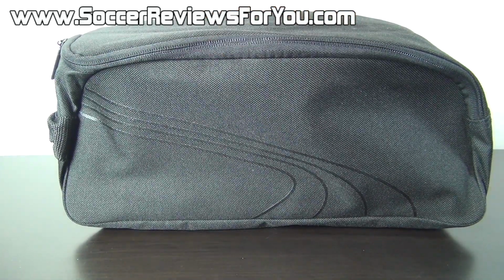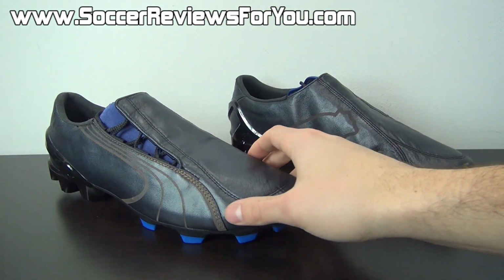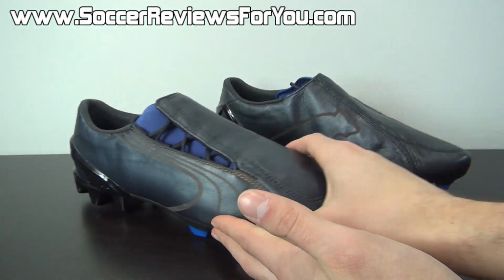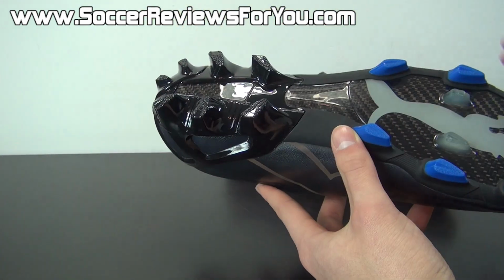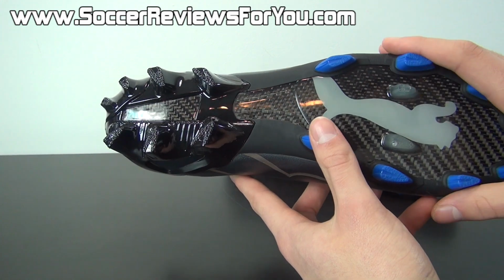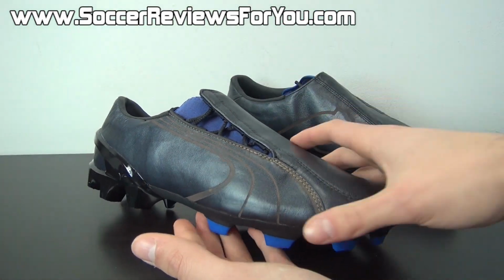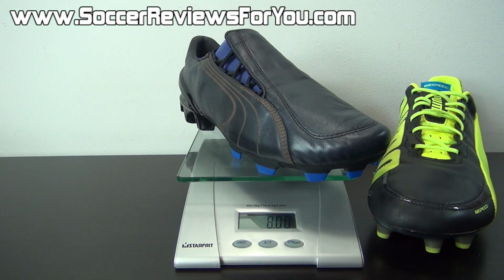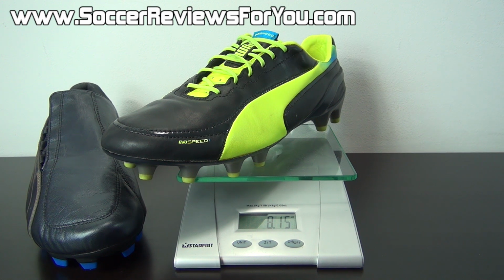Puma v1.06 Kangaroo Leather - Retro Unboxing + On Feet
Puma v1.06 Leather Video Review